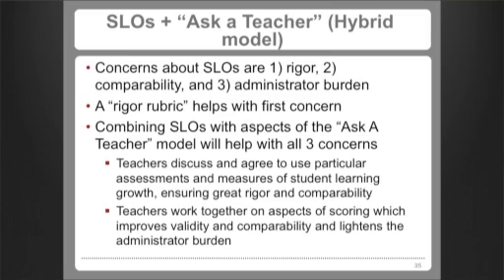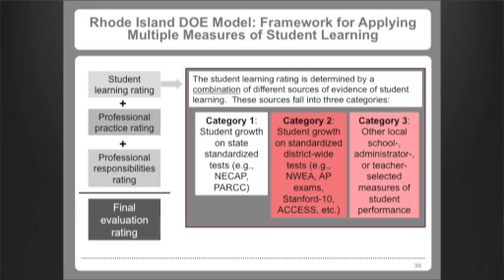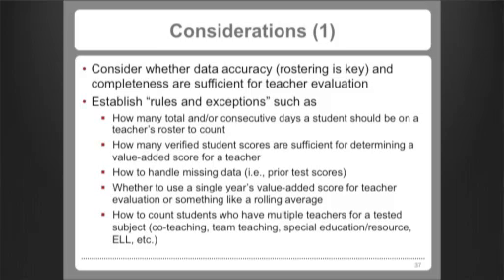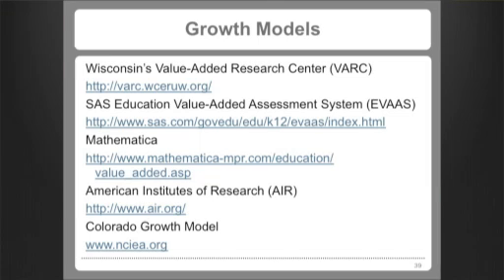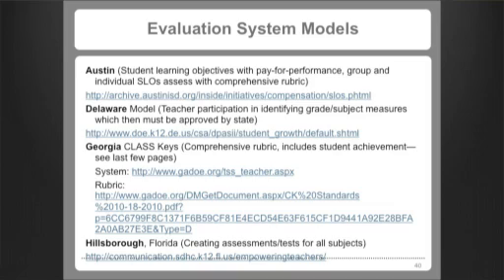Measuring Teachers’ Contribution to Student Learning Growth: Tested Subjects (part 2 of 2)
Teacher Evaluation Systems - Presentation

Laura Goe, Principal Investigator for Research & Dissemination, National Comprehensive Center for Teacher Quality, ETS Research Scientist